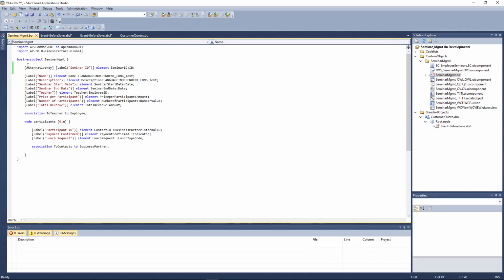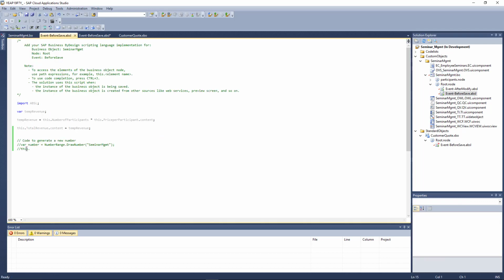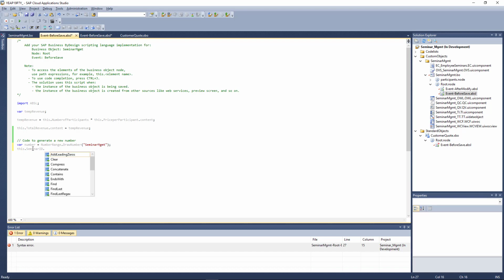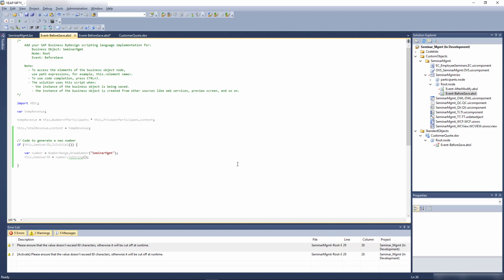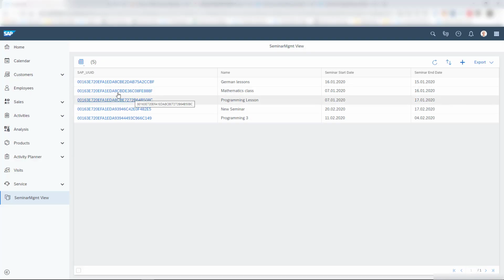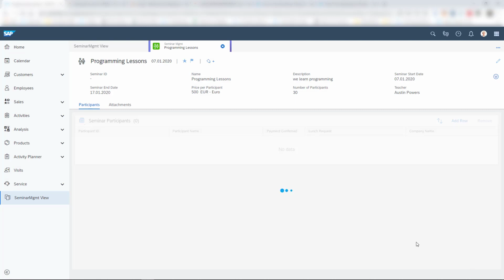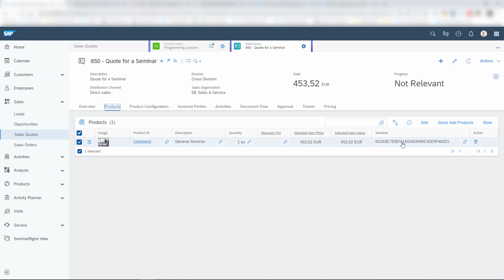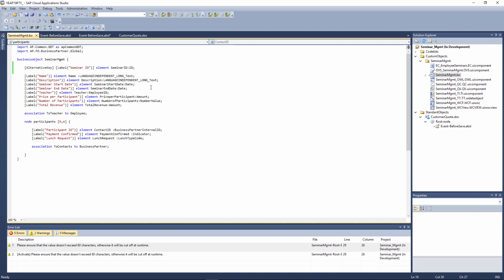Part 11: Add an alternative key and use the number range library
In this video you will learn how to add an alternative key (primary key) to your custom BO. Also I will use the re-use library for generating numbers.